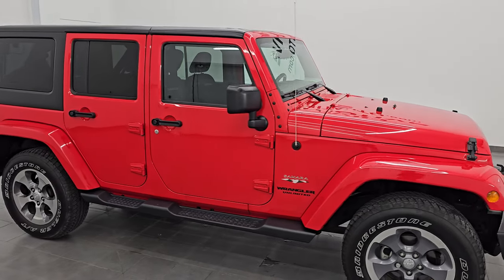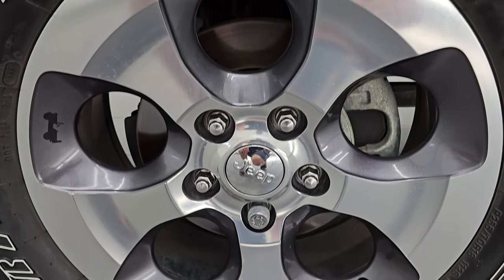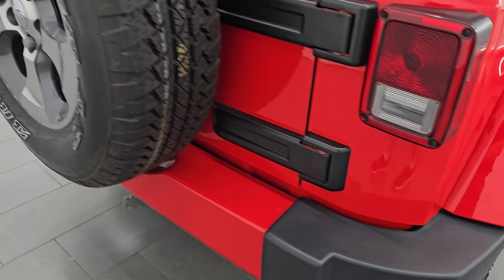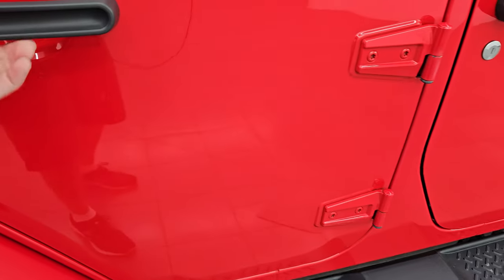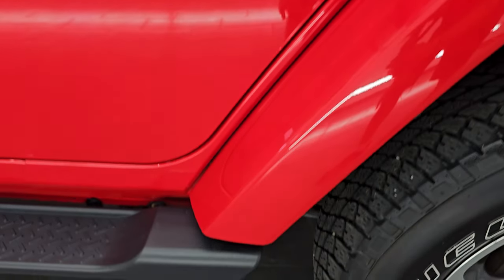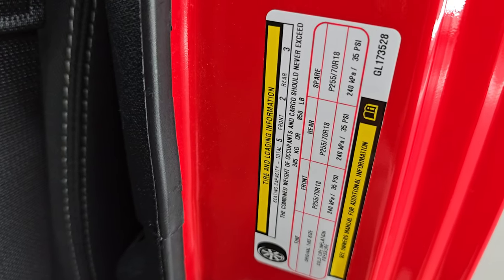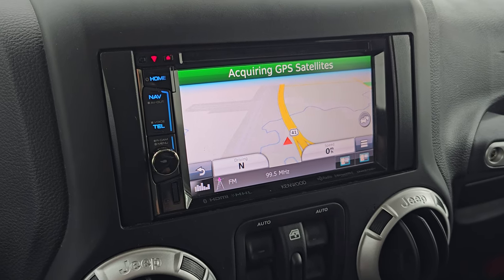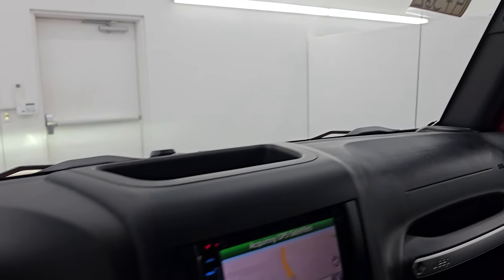2016 JEEP WRANGLUER UNLIMITED JK SAHARA TIME CAPSULE 4K WALKAROUND 14756Z SOLD!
This 2016 JEEP WRANGLER UNLIMITED SAHARA JK TIME CAPSULE IN FIRECRACKER RED FOR SALE IN FOND DU LAC OSHKOSH WISCONSIN 54935 is the vehicle we did walk around review of today.

JK DOOR REMOVAL VIDEO.

JK HARD TOP REMOVAL VIDEO.

Thank you for checking out this video of this 2016 JEEP WRANGLER UNLIMITED SAHARA JK TIME CAPSULE IN FIRECRACKER RED FOR SALE IN FOND DU LAC OSHKOSH WISCONSIN 54935

STOCK: 14756Z
PRICE: $28,999
MILES: 30,087
MAKE: JEEP
MODEL: WRANGLER
VIN: 1C4BJWEG6GL173528
LOCATION: FOND DU LAC OSHKOSH WISCONSIN, 54937 TRUCKS ON 41

1 OWNER! CLEAN TITLE HISTORY!* 3.6 Liter V6 DOHC Engine, 285 Horsepower* Full Four Door Crew Cab with Black 3-Piece Modular Hard Top* Color Matching Fenders* Unlimited Sahara Package* Automatic Transmission Center Console Shifter* 5 Speed Automatic Transmission with Optional Manual Tap Shift* 4x4 Floor Shifter Four Wheel Drive 4WD* GPS Navigation System* Reverse Backup Camera Rearview Camera* Driver Seat Height Adjuster* Non Smoker* Black Ebony Cloth Seats* Bucket Seats* 2nd Row Bench Seating* Heated Power Mirrors* Electronic Stability Control Traction Control ESC* Downhill Assist Control DAC* Bridgestone Dueler A/T P255/70 R18 Tires* Painted and Polished Aluminum Rims Premium Wheels* Four Wheel Disc Brakes* Factory Running Boards* Fog Lights* LED Headlights* Kenwood DNX572BH AM / FM Radio Tuner* Sirius/XM Satellite Radio Capabilities Sirius / XM* CD Player* Bluetooth, Hands-Free Phone Controls Blue Tooth* Keyless Entry with Factory Remote Start* Rear Window Defroster* Swing Open Rear Door with Manual Raise Glass* Adjustable Height Seatbelts* Driver and Passenger Front Air Bags* L.A.T.C.H. Child Safety System* Multi-Function Steering Wheel Controls* Compass, Outside Temperature Display and Mileage Display* Fold Down Rear Seats* Factory All Weather Floormats* Air Conditioning AC* Cruise Control* Power Locks* Power Windows* Tilt Steering Wheel* Automatic Headlights Autolamp* 115V / 150W Auxiliary Power Outlet* Firecracker Red ClearcoatONE OWNER! VERY VERY CLEAN inside and out! This is one of the sharpest and nicest 2016 Jeep Wranglers you will find! Make your move before this super clean 4wd is gone!*